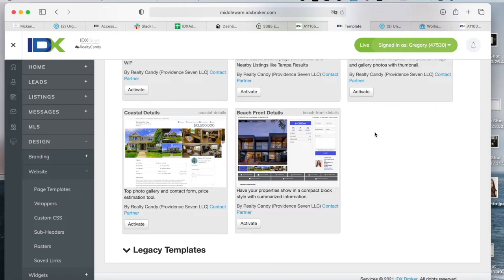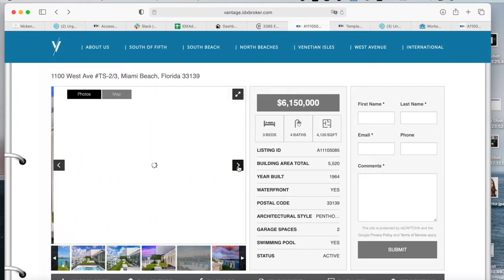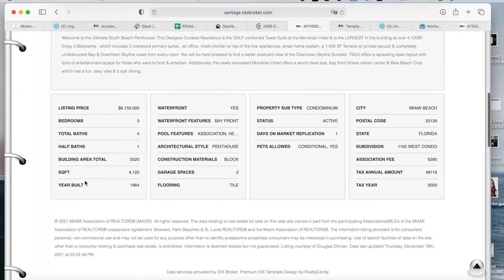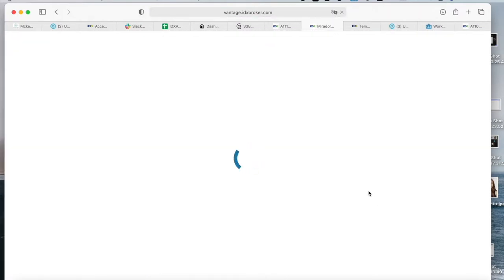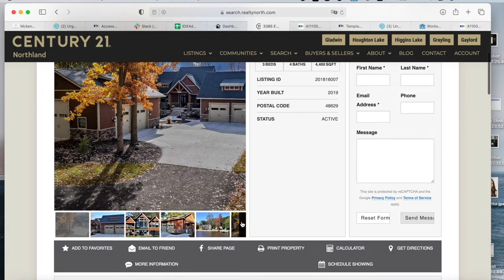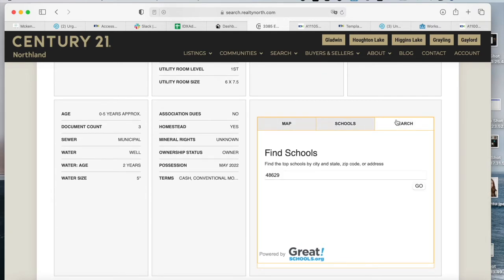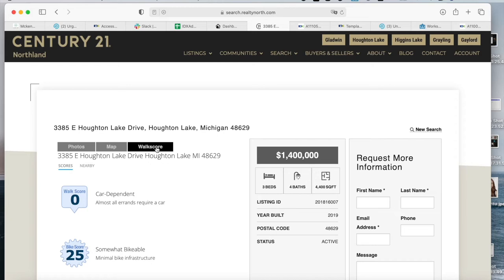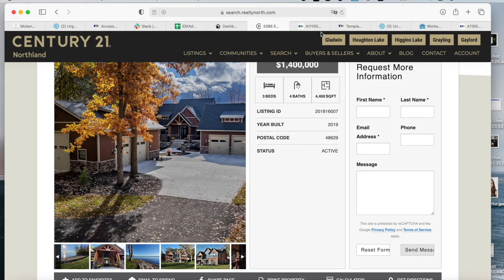New Beach front details template for IDX Broker pages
Vantage Miami is a real estate company headquartered in South Florida. They decided to use our new Beach front details template, which you can see in this video!

You can get this template, along with 20 more, for free if you make us your IDX Broker developer. All you need to do is send them an email that says "We want to use RealtyCandy as the IDX developer on our IDX accounts." It's fast, free and easy.